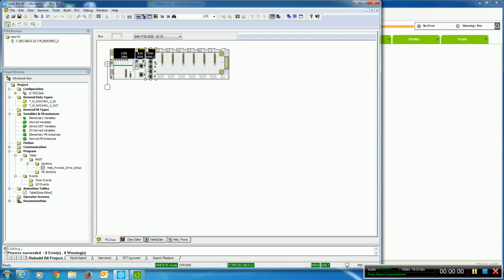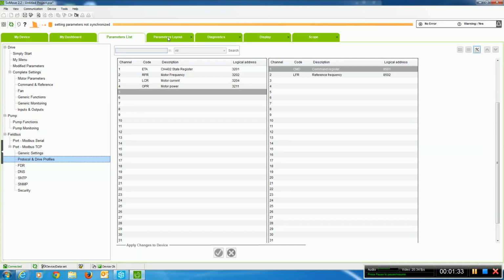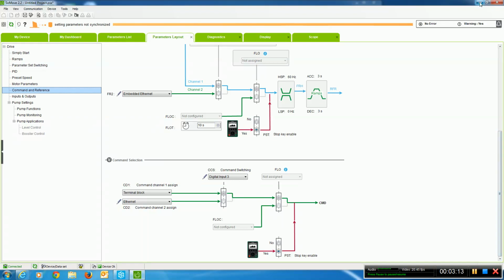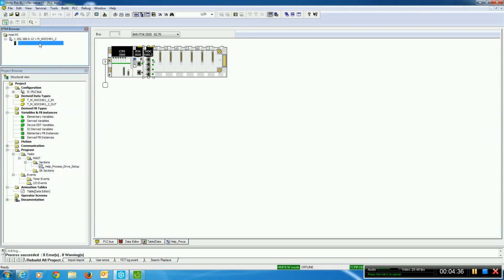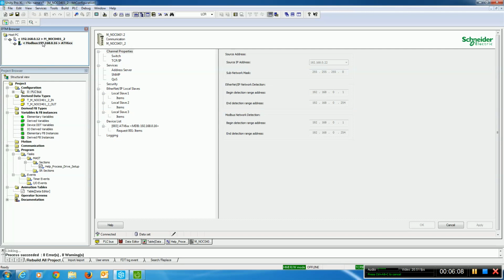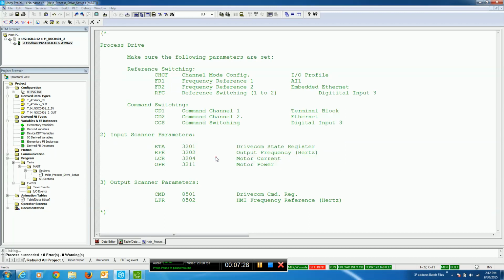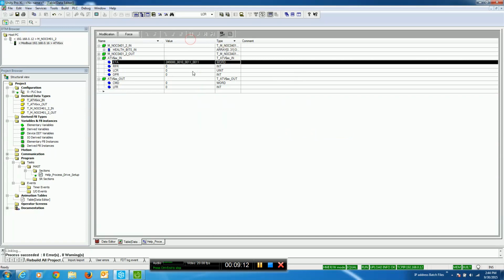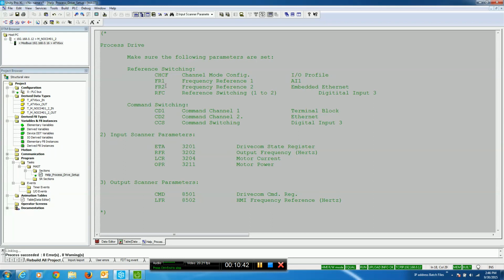Unity Pro Altivar Process Drive DTM communications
This video demonstrates basic configuration of an Altivar Process drive to communicate to Modicon M340 using Modbus/TCP-IP DTM technology